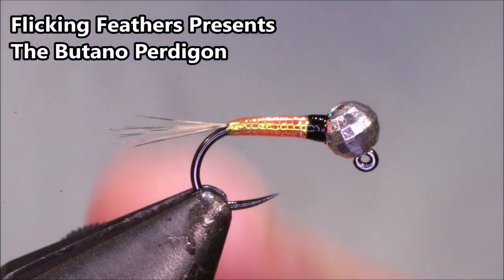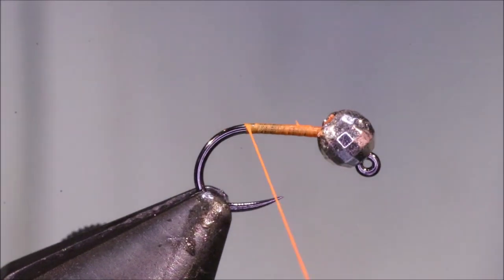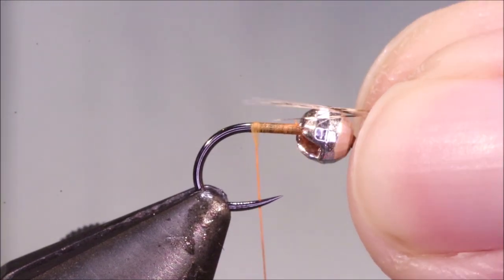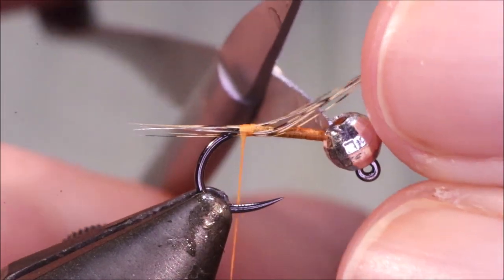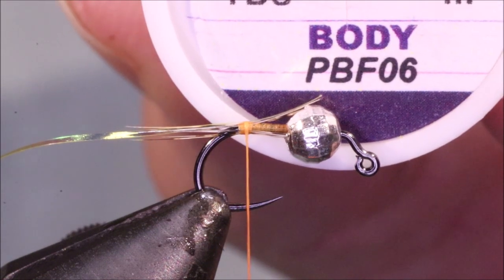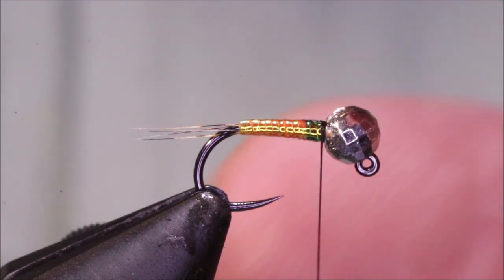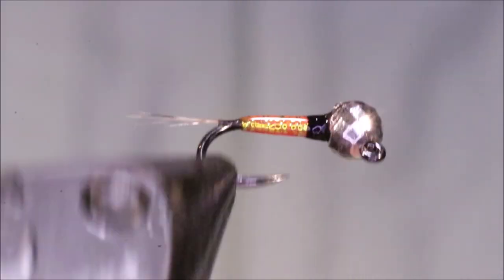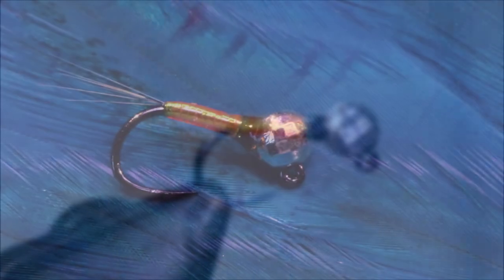Fly Tying: The Butano Perdigon With Martyn White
Perdigon style flies are well established as excellent fish catchers the world over. The butano version is a great attractor that will catch, trout grayling and other species year round.

I strongly recommend a salon style UV lamp to give these and all your UV resin flies a final cure for a hard, clear tack free finish regardless of the brand resin you use
Amazon UK

Material list.
Hook: Nymph or jig hook size 14-22
Weight: Silver tungsten bead
Thread: Fluoro. orange
Tail: Coq de Leon
Body: Hends perdigon body, FB06
Collar: Black thread
Coating: Thin UV resin or Varnish